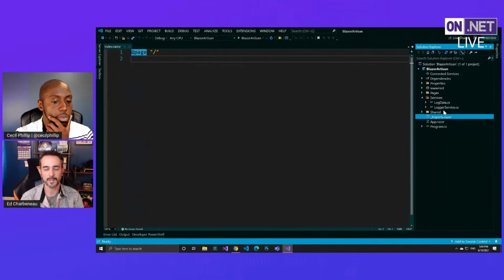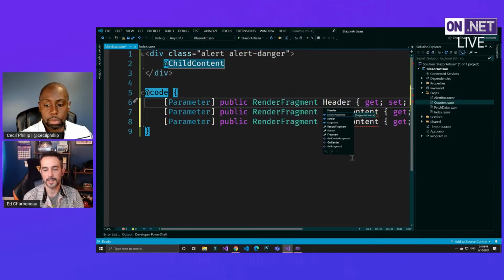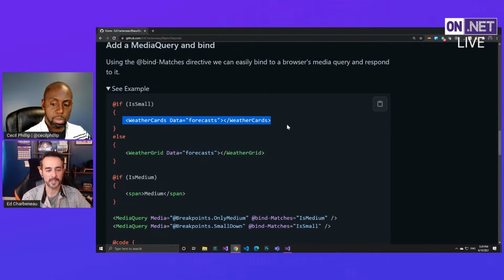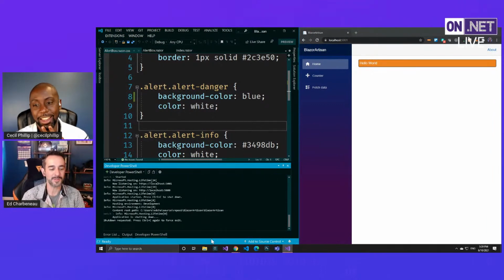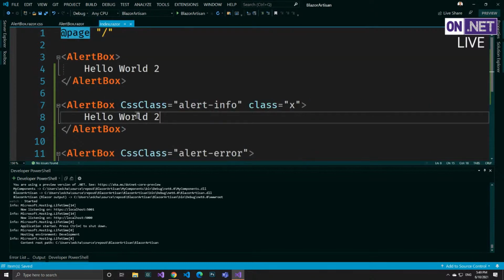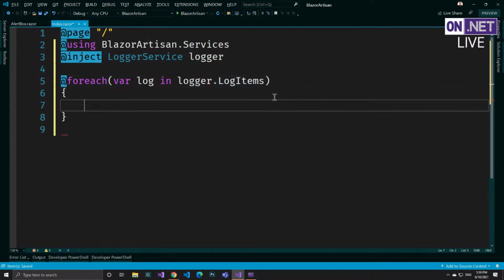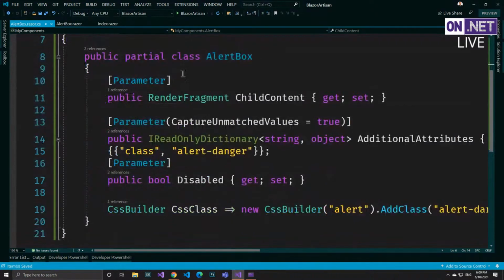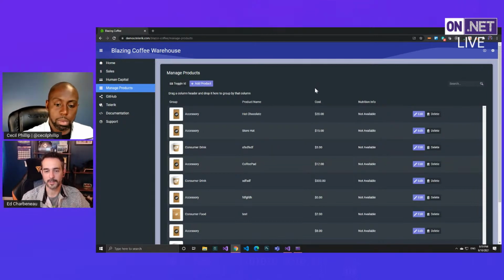On .NET Live - Secrets of building Blazor Components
In this live session, Ed Charbeneau join us to talk about building components for Blazor.

Featuring: Ed Charbeneau (@EdCharbeneau), Cecil Phillip (@cecilphillip)